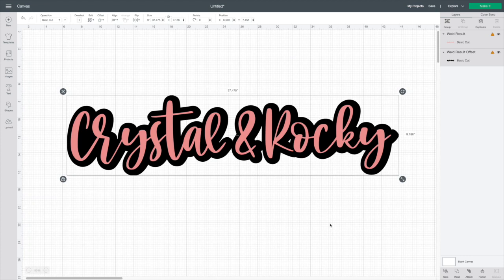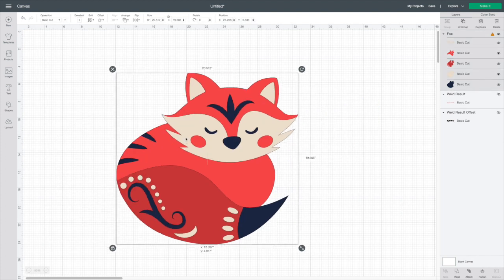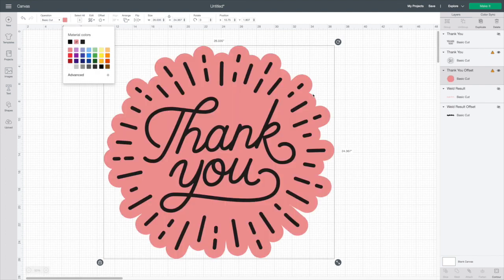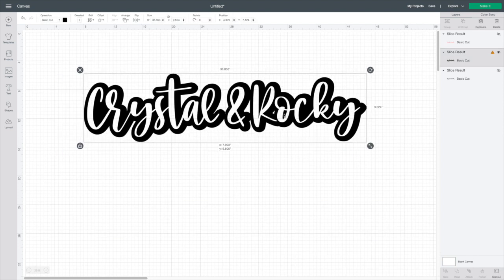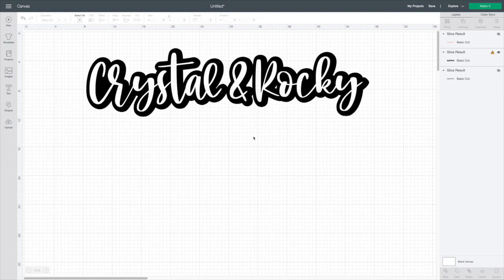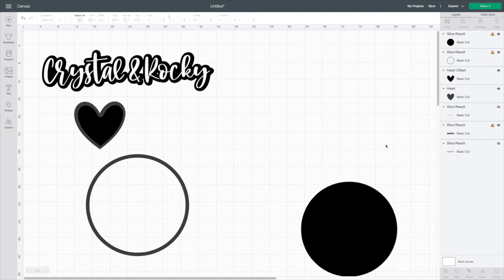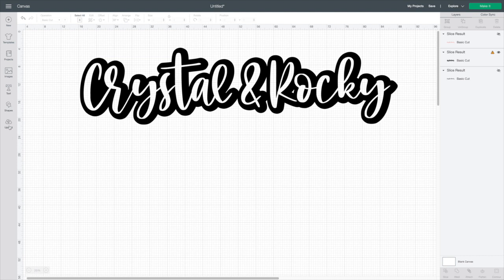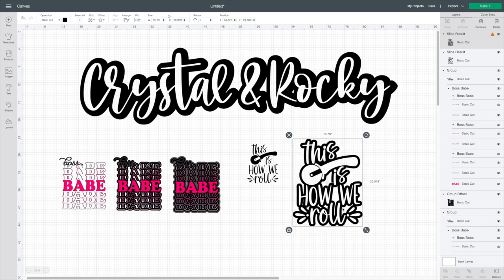Cricut offset BETA tips and tricks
Cricut design space now has offset. I thought while the offset feature is in beta I would show you some tips and tricks incase you run into any issues along the way.
I'm so excited for this new feature this is going to be perfect for stickers and doing those knockout that we love.